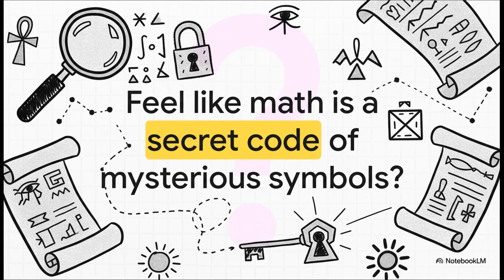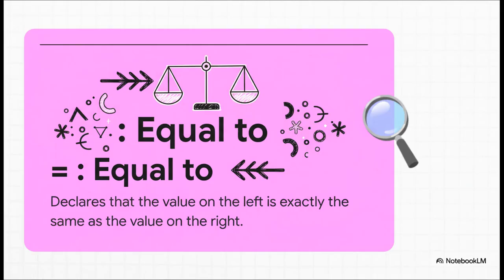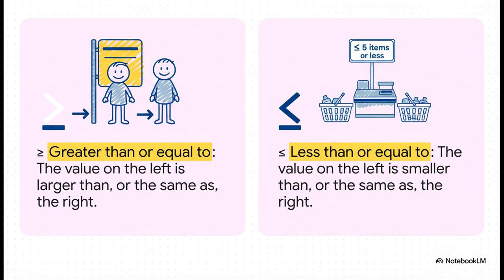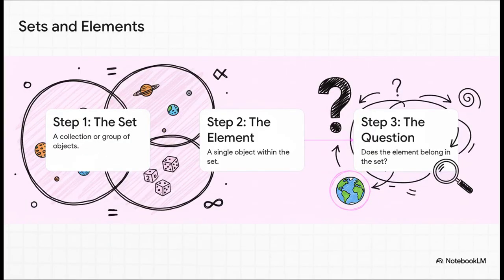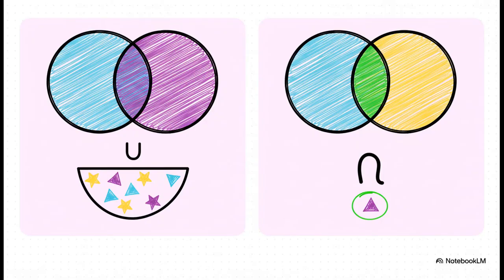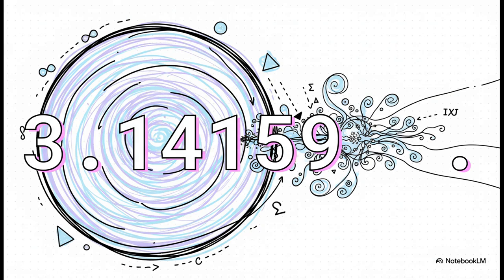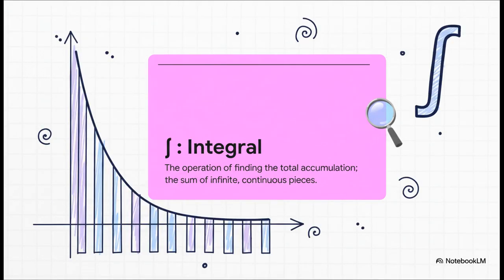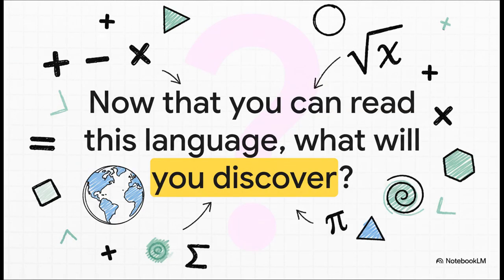50 Math Symbols You Must Know!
Here are the 50 most important math symbols every student must know.
From plus, minus, greater than, equal to…
all the way to sets, integrals, angles, union, intersection and more.
Understanding these symbols makes maths easier and faster.
Let’s learn them one by one

math symbols
math signs
important math symbols
math definitions
school maths basics
learn maths
math shortcuts
symbols in mathematics
math tutorial
math pdf
study tips
math class 9
math class